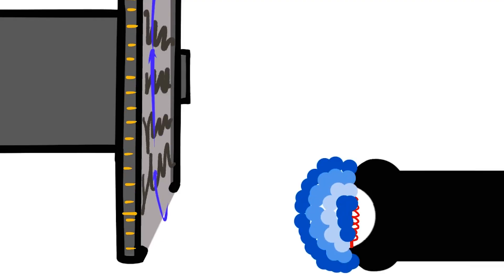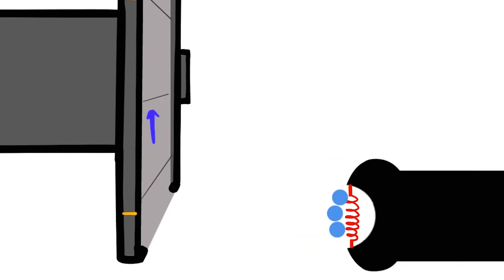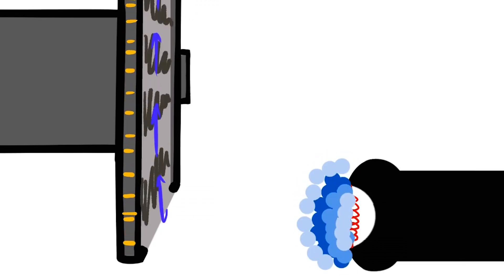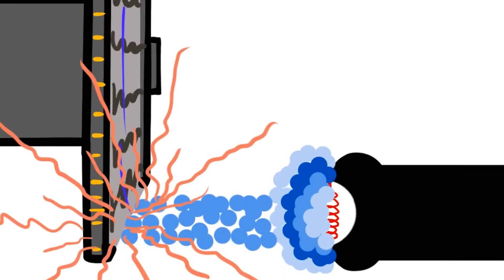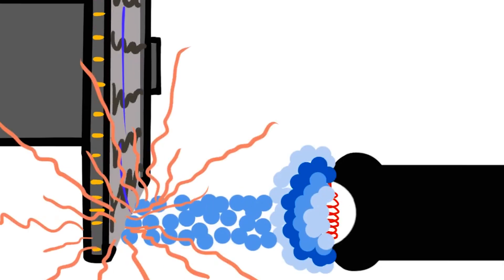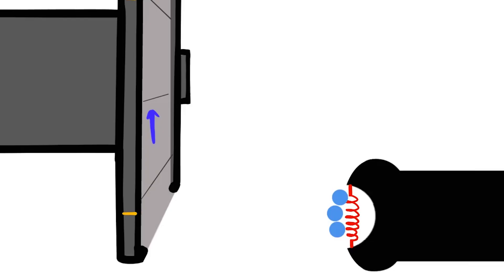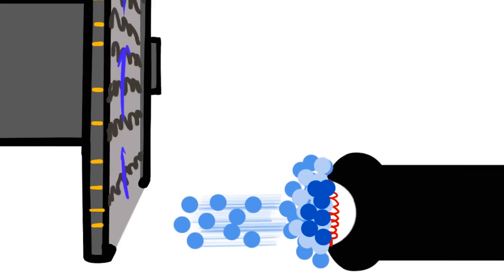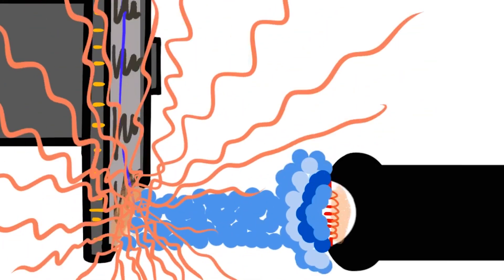Radiology Q&A: What Happens when the X-Ray Button is Pressed?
In this first episode of my new series, "Radiology Q&A", I'm answering the question, "what happens when the x-ray button is pressed?"

As an instructor of radiologic technology teaching exposure principles, this is a question we spend some time on throughout the radiography program.  I'm doing my best to sum it up in just a few short minutes!  Essentially, the x-ray button is pressed half-way to cause two main things to happen: anode acceleration to constant velocity and thermionic emission at the cathode.  Once that constant velocity has been reached at the anode, the technologist has the green light to press the button the entire way down... this causes potential difference (kVp) to be applied to the current going to the anode, which propels the electrons toward the tungsten target of the anode, where x-rays are produced as a result of their interaction.

Pushing the button halfway (anode) 0:48
Pushing the button halfway (thermionic emission) 1:23
Pushing the button all the way 2:59

Here's my career exploration book, “Becoming a Radiologic Technologist”